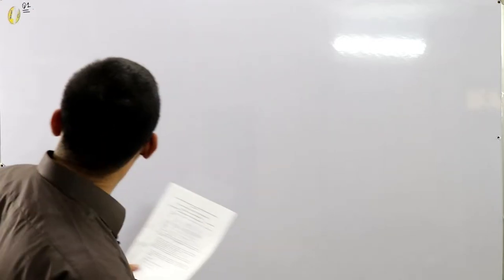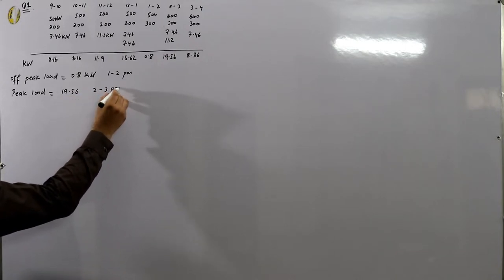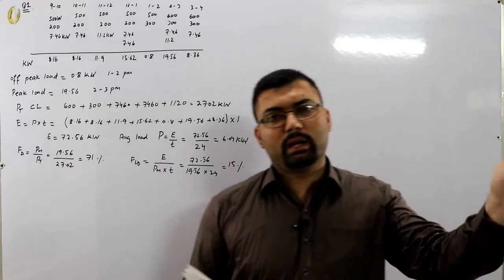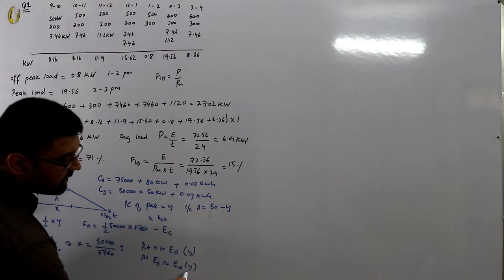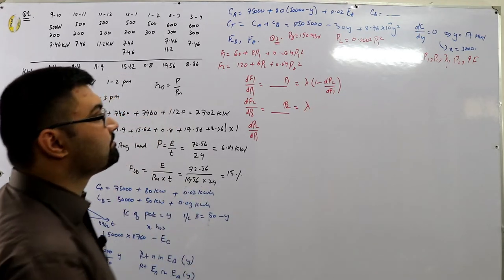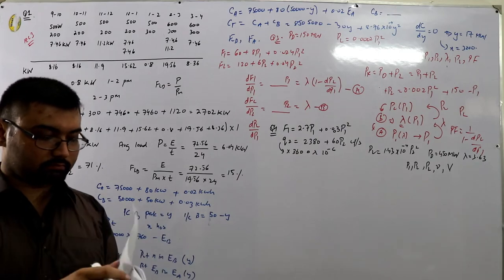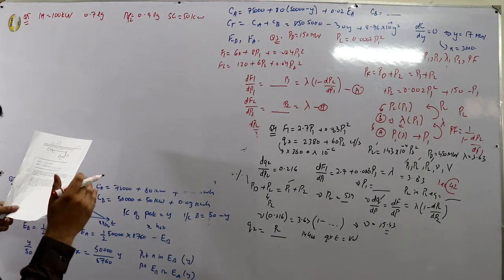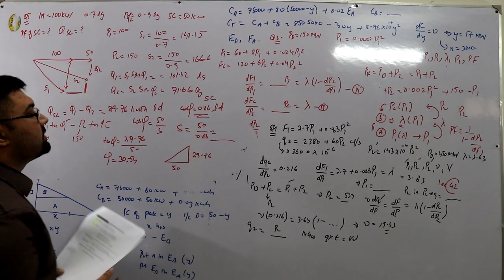Past paper solved | UET Peshawar | Power system operation | Salaar Khan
Lecture 65
UET Peshawar Power systems past paper solved by Salaar khan